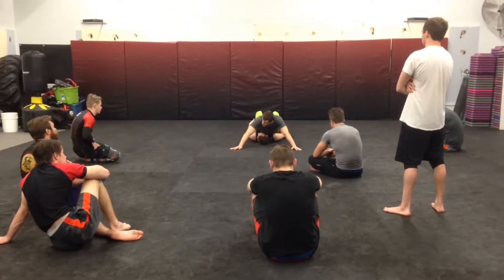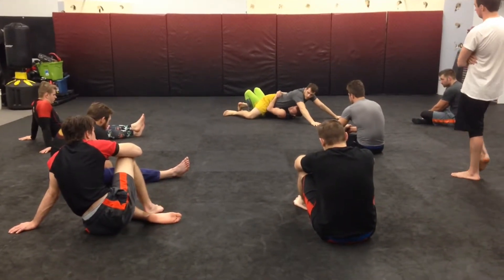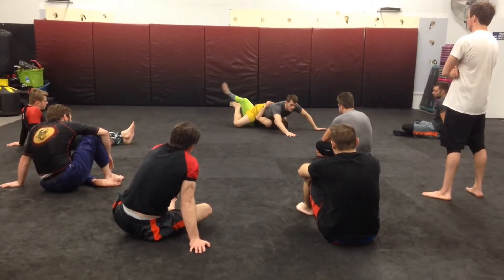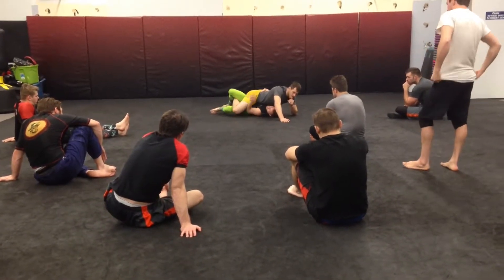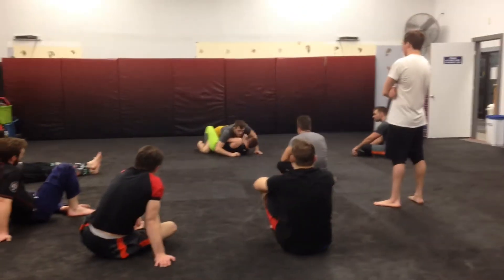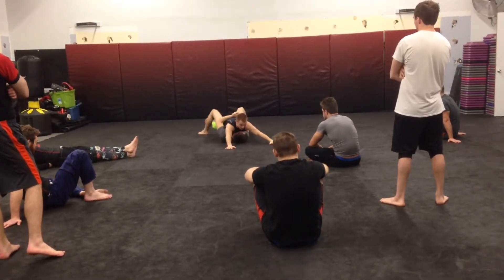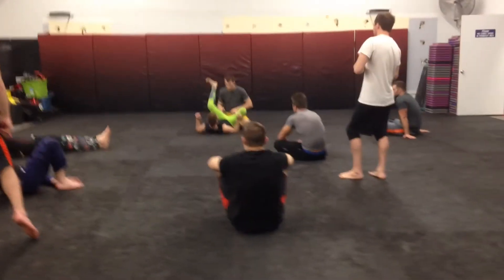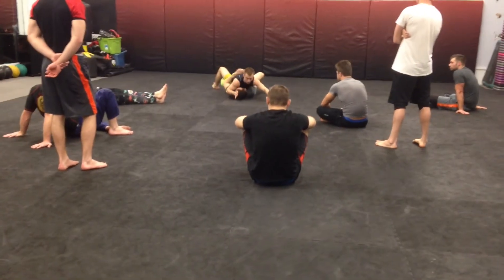Escape Full Mount with a heel drag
Matt teaching how to escape full mount with a heel drag, then a nice half butterfly sweep when you get back to guard to get full mount for yourself.